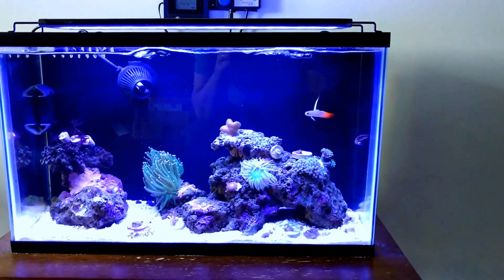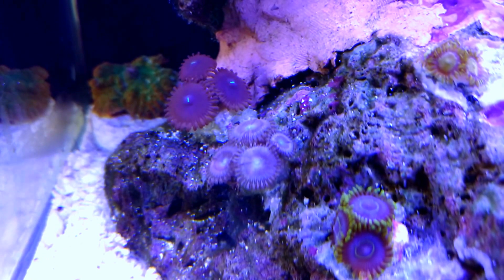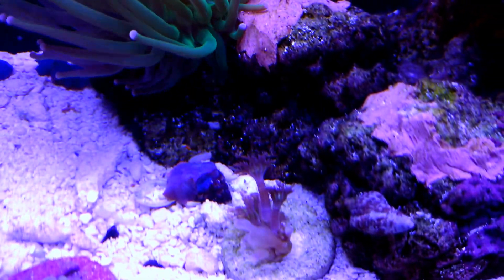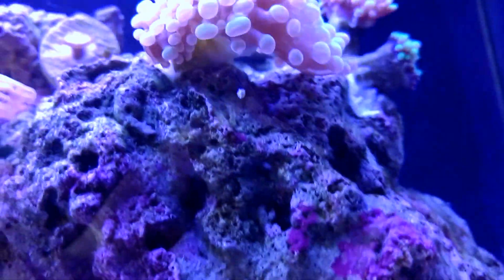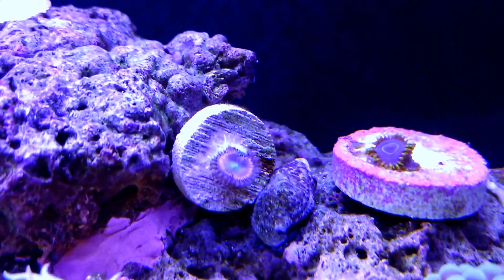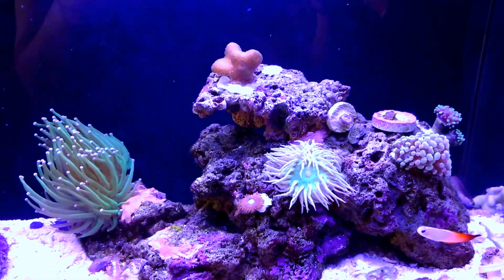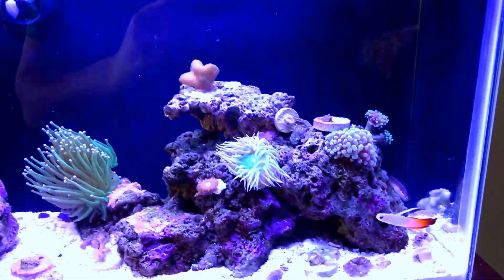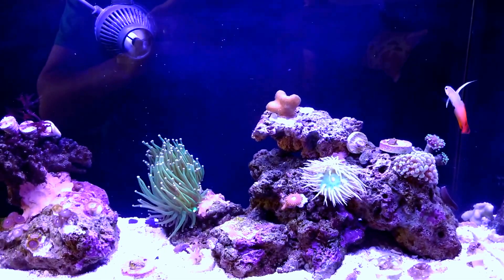10 Gallon nano reef tank part 10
Just an update on my corals and new fishies plus a shout out to Fragbox.ca